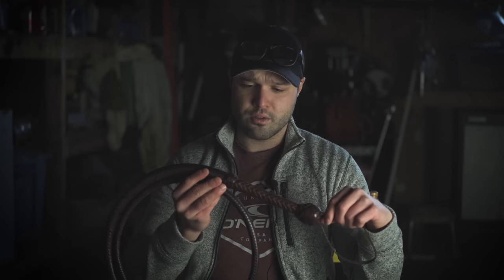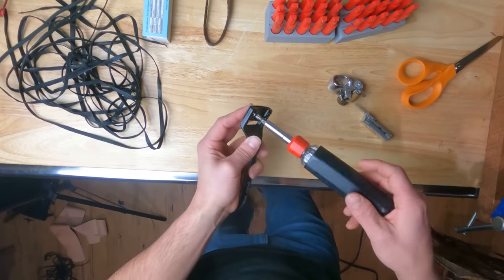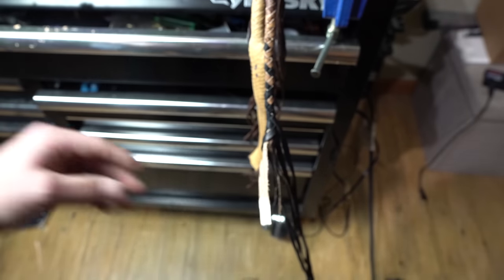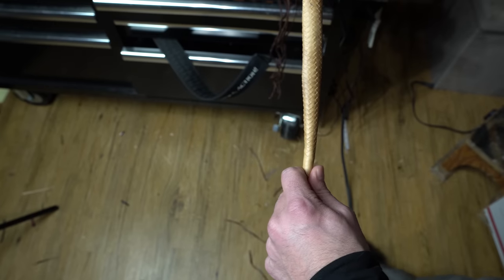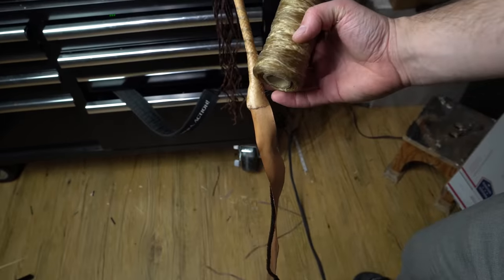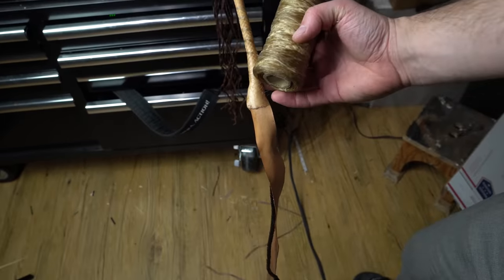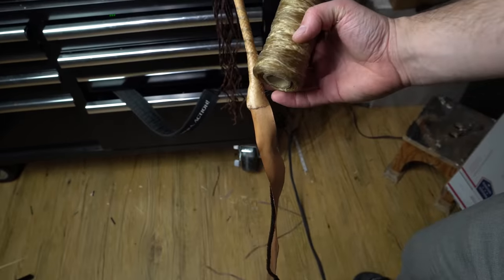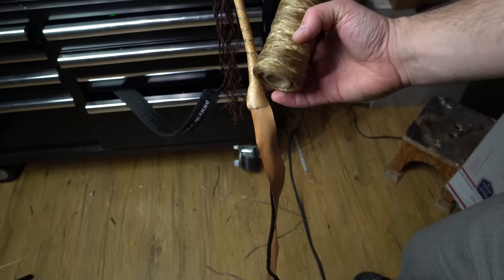The Most Challenging Bullwhip Repair I Have Ever Attempted - Indiana Jones Style Bullwhip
In this video, I'll be challenging myself to a leather bullwhip repair unlike any other repairs I have ever attempted in my entire whip-making career. My friend Reese has sent me a 10ft Indiana Jones Style bullwhip that has been cut in half, and I am going to try my best to splice in new strands and bolsters. My goal is to restore this whip in such a way that it is the same as it was when Reese purchased it. I hope you enjoy!